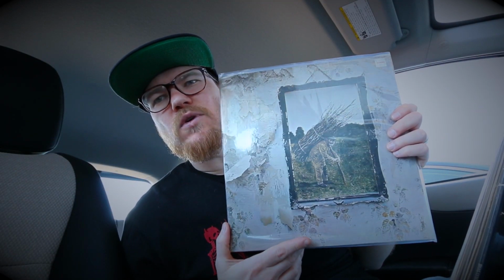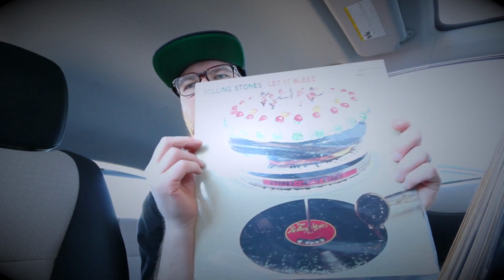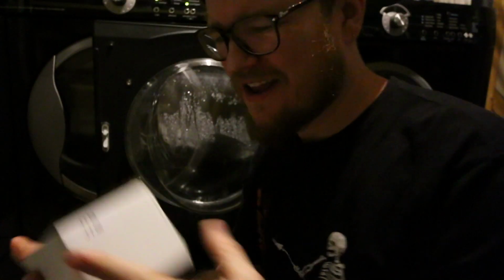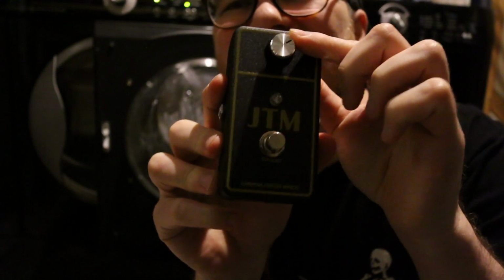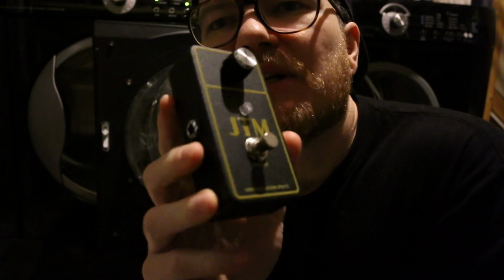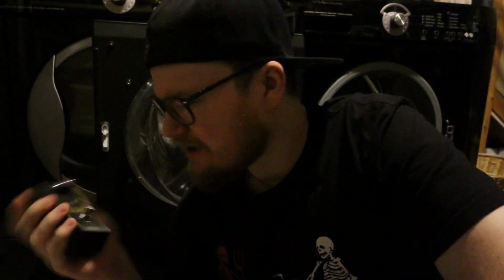BOBBRADLEY VLOG #61 ON THE HUNT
BOBBRADLEY VLOG #61 ON THE HUNT, BOB IS OUT HUNTING RECORDS & PEDALS, SCORES BIG! MIXING CONTINUES ON MUSIC FROM THE EAGLE NEBULA, GUITAR EMPORIUM IS VISITED. NPD! RARE MISFIITS ALBUM IS DISCOVERED.